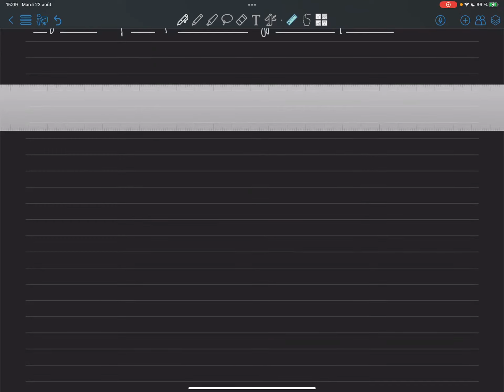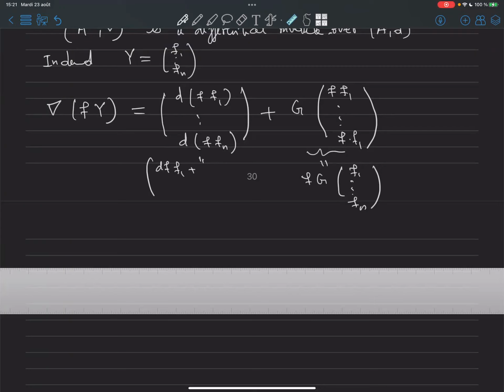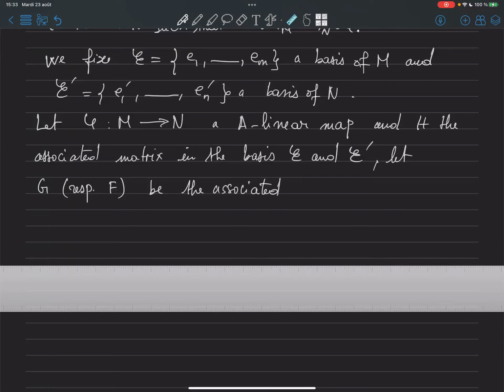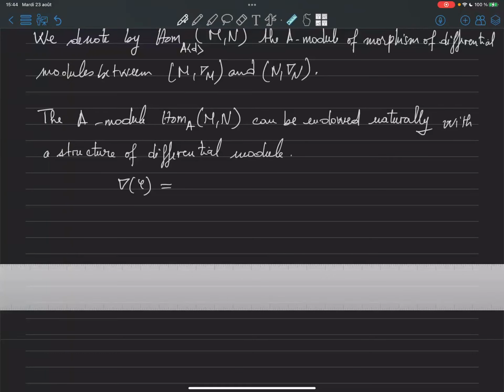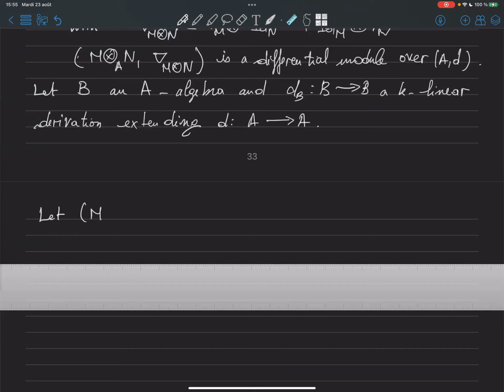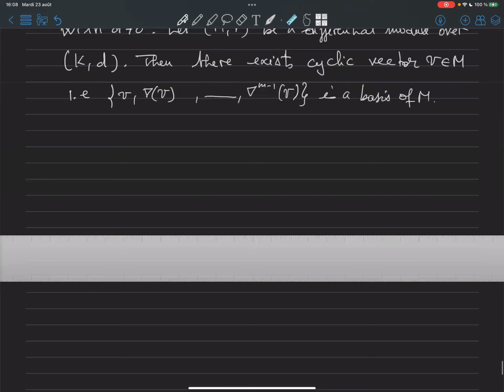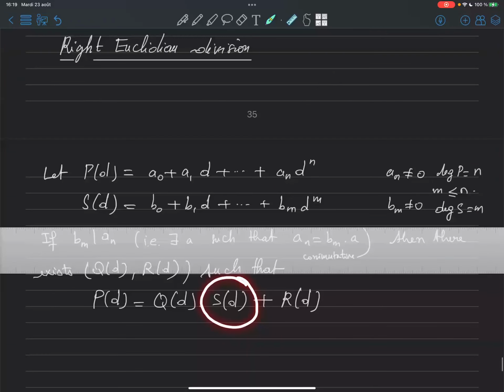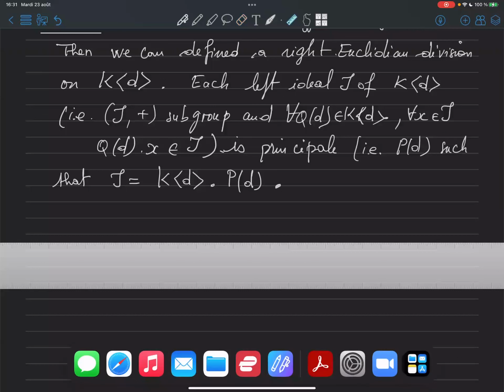Introduction to p-adic differential equations (Lecture 5)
This video is the recording of lecture 5 of the course "Introduction to p-adic differential equations". This lecture was at "Sanya Mathematics Summer School" in August 2022.

Abstract
In the ultrametric setting, linear differential equations present phenomena that do not appear over the complex field. Indeed, the solutions of such equations may fail to converge everywhere, even without thepresence of poles. This leads to a non-trivial notion of the radius of convergence, and its knowledge permits to obtain several interesting information about the equation. Notably, it controls the finite dimensionality of the de Rham cohomology. In this course we introduce the framework of p-adic differential equations.
Prerequisite: General algebra, Linear algebra, Galois theory of fields, Metric spaces.

References
G. Christol. “Le théorème de turritin p-adique (version du 11/06/2011)”.
G. Christol. “Modules différentiels et équations différentielles p-adiques”. In: Queen’s Papers in Pure and Applied Math (1983).
G. Christol and P. Robba. Équations différentielles p-adiques - Applications aux sommes exponentielles. Actualités Mathématiques. Hermann, 1994.
K. S. Kedlaya. p-adic differential equations. English. Cambridge: Cam- bridge University Press, 2010, pp. xvii + 380.isbn: 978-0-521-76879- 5/hbk.